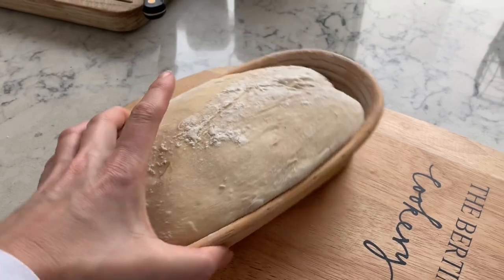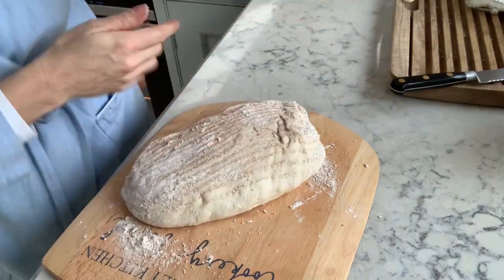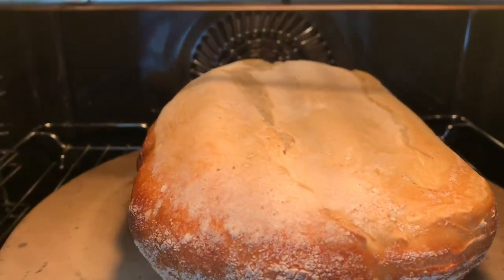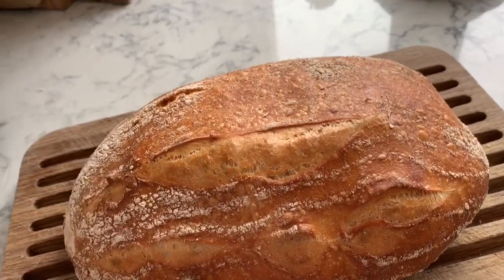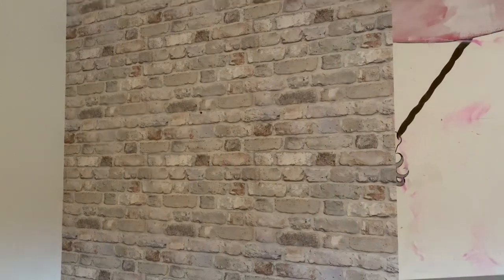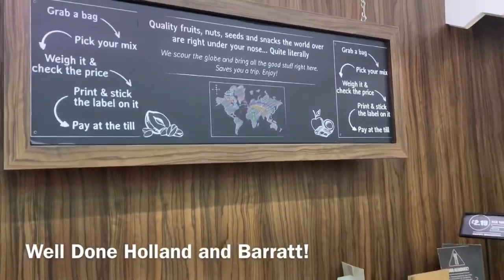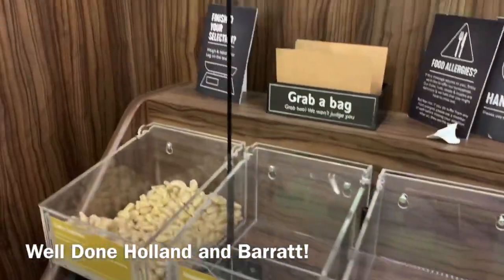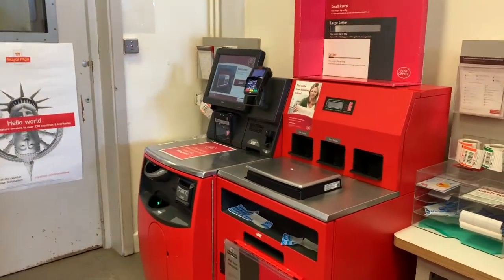Vlog | Shrove Tuesday aka Pancake Day (except we had waffles)